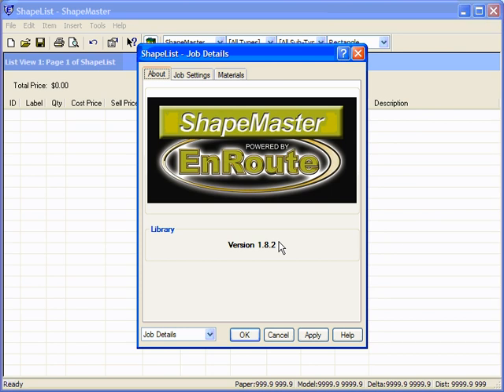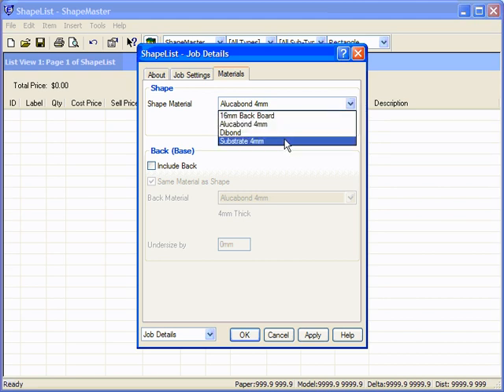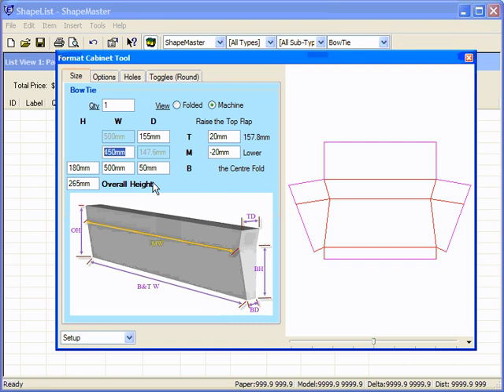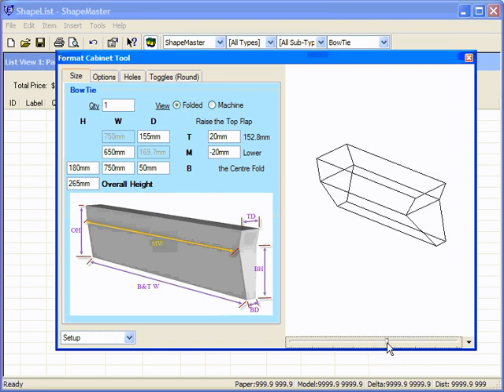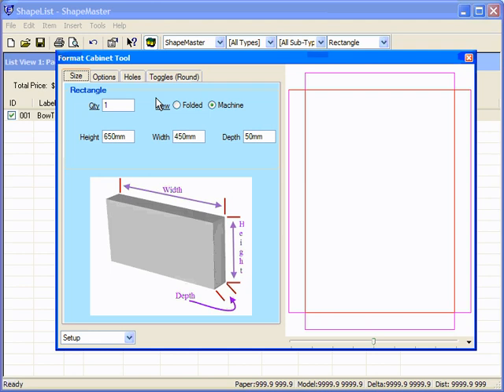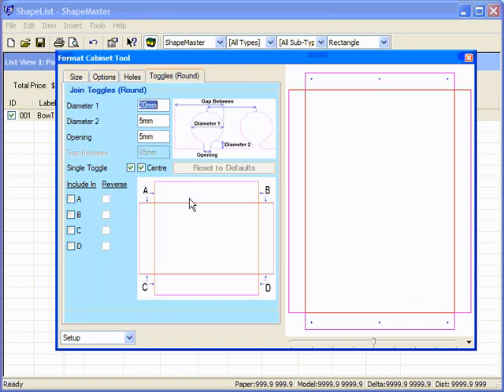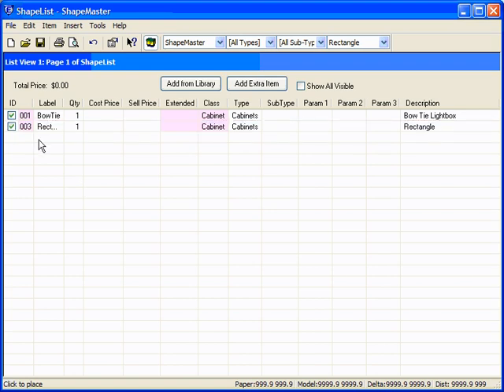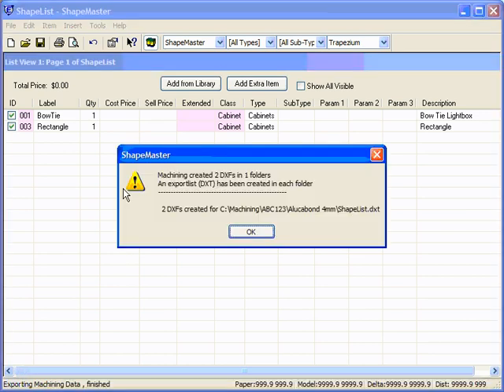ShapeMaster Sample Video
A sample video of how to use ShapeMaster Software